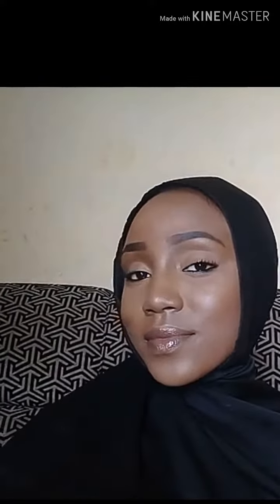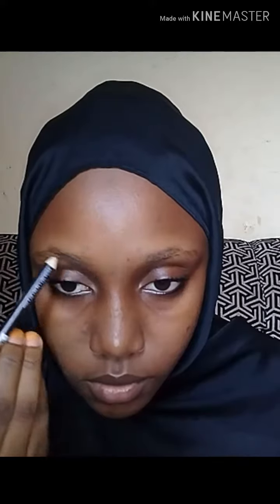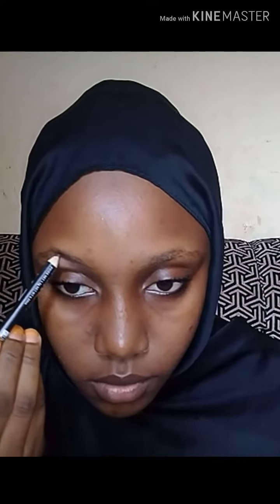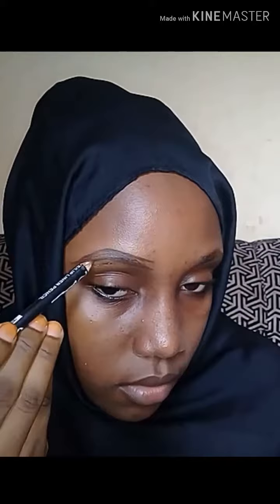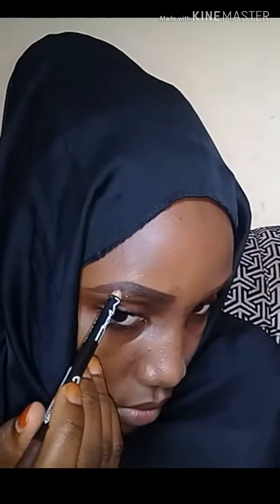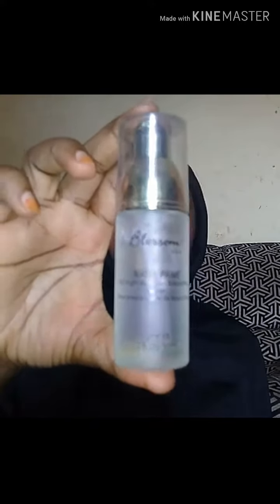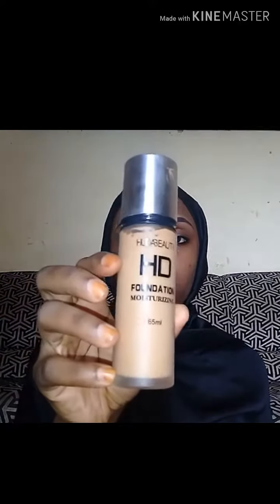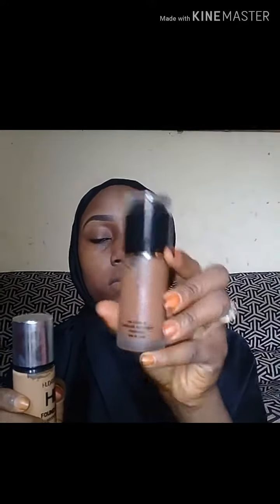EASY NUDE MAKEUP LOOK